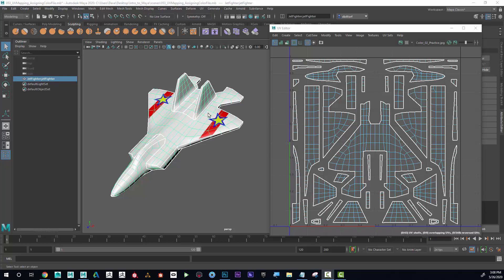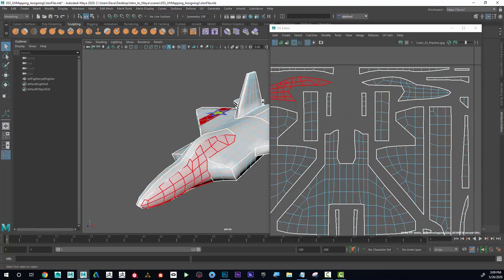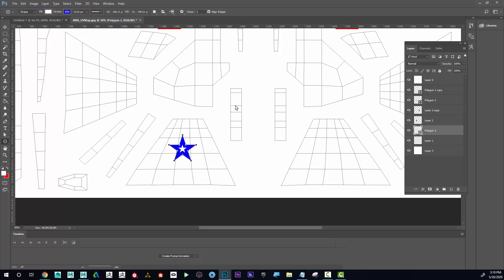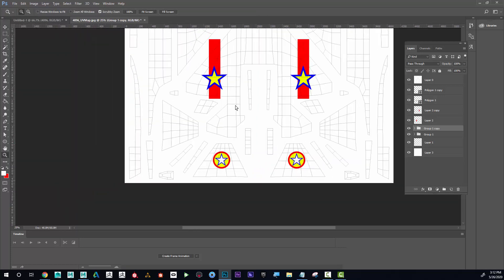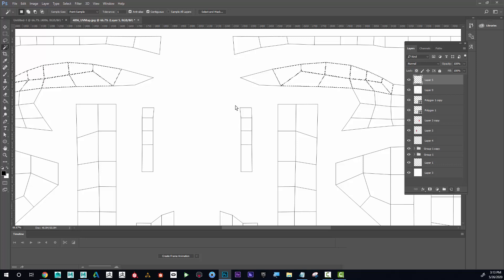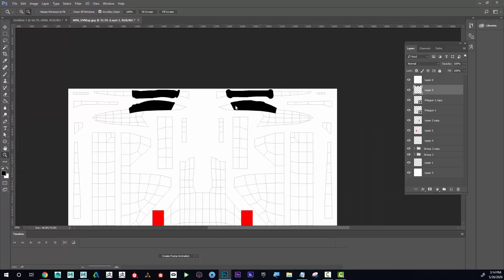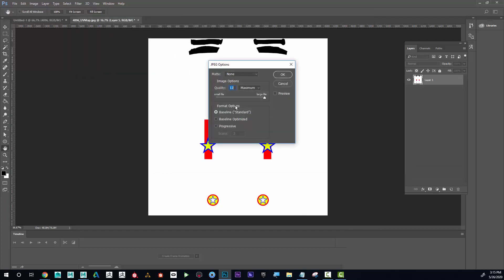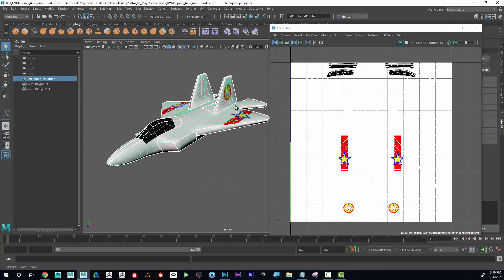Texturing - Adding Details in Photoshop for 3D model